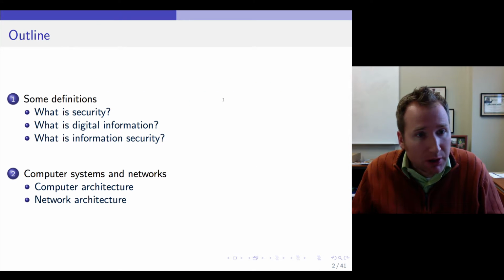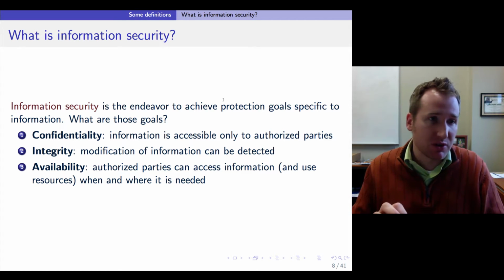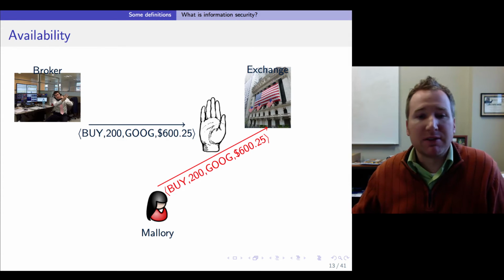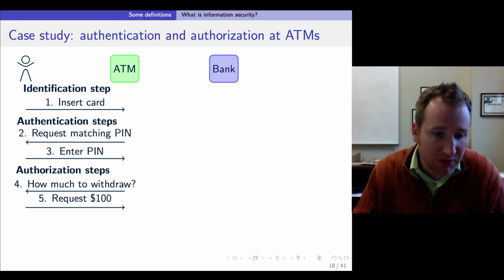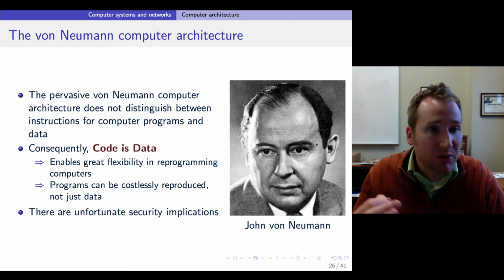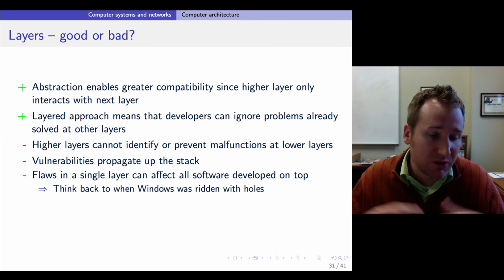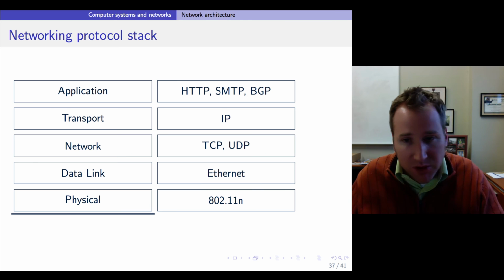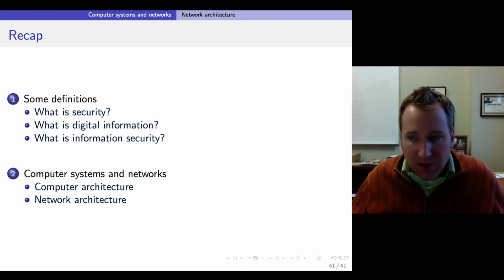Introduction to Information Security Part I